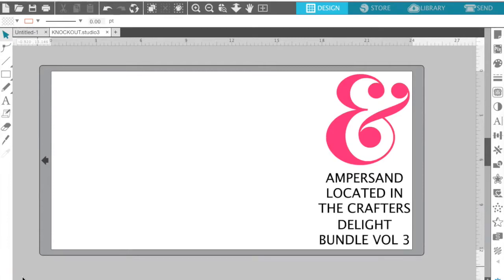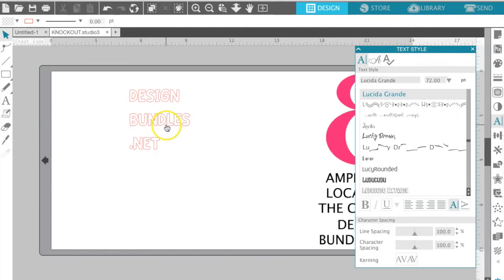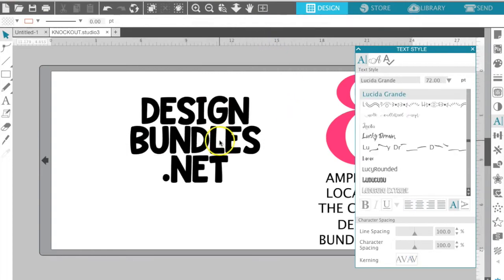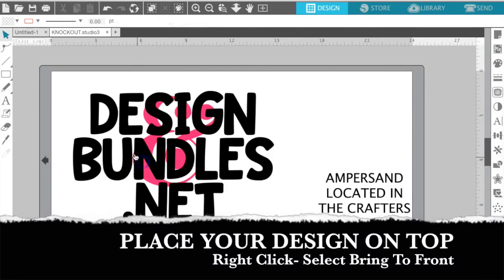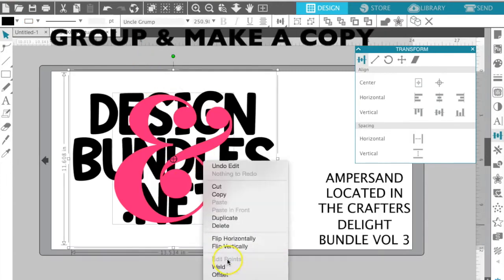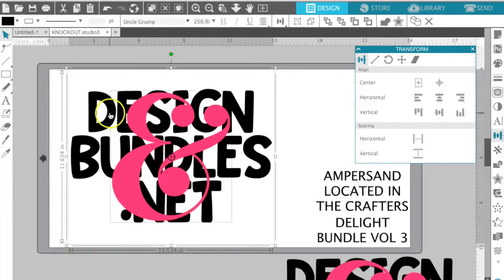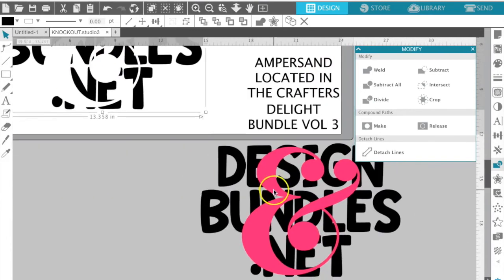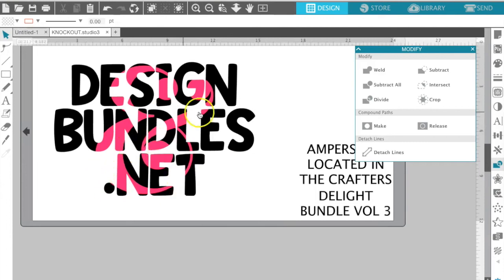Create a knock out effect in text with Silhouette V4.1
A knockout effect allows you to place a solid layer of color over a photo or image, and then punch out some of that solid layer to reveal the image behind it. Learn how to create a knock out effect in text with Silhouette V4.1 Full written guide below 👇